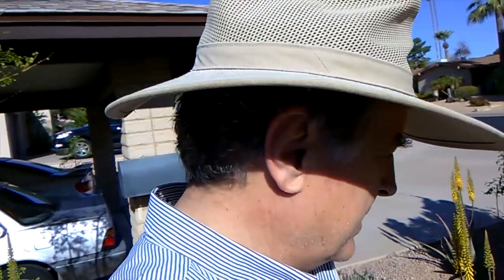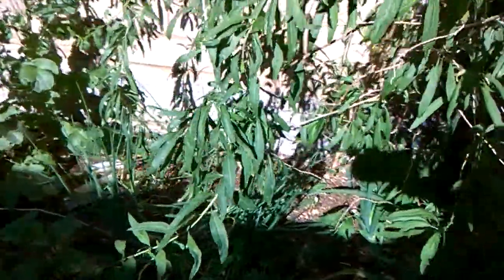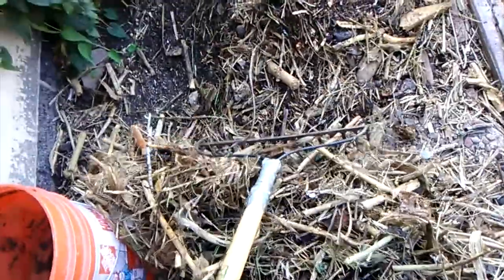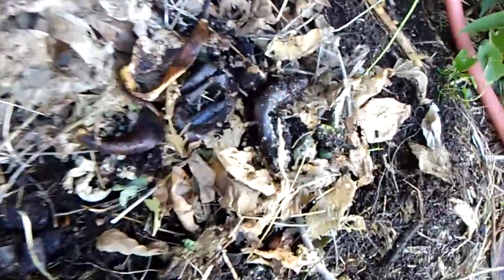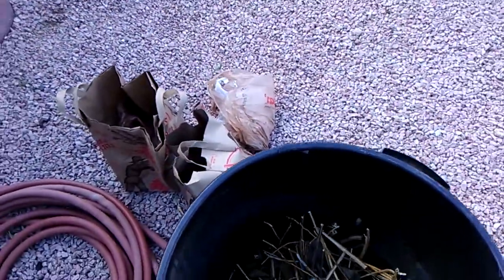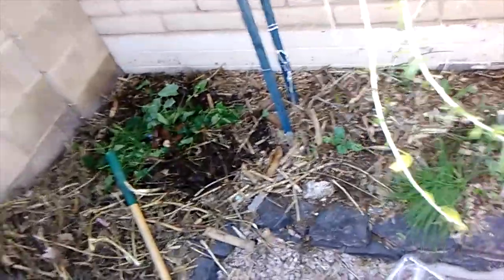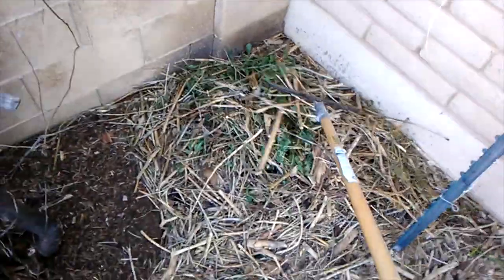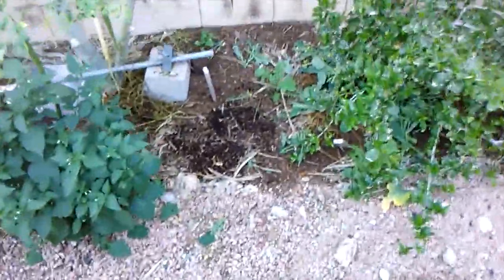Taters in My Worm Pile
Ever try to feed a Russet potato to your worm pile?  What if it doesn't decompose?  What if the worms reject it?   What if 5-6 months later it sprouts?  Well, that's not what I wanted.  So, I substituted the Russets with, in one pile, purple ones.  And in the other pile, small red ones.

Watch the video to see if my experimental "gourmet" potatoes do as well as the accidental Russets.